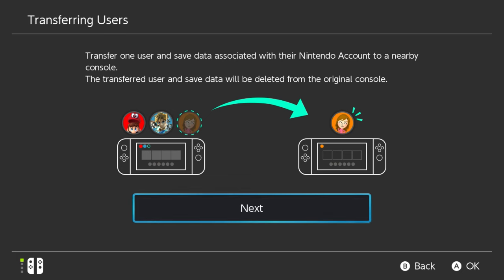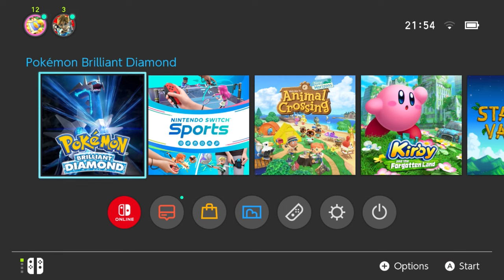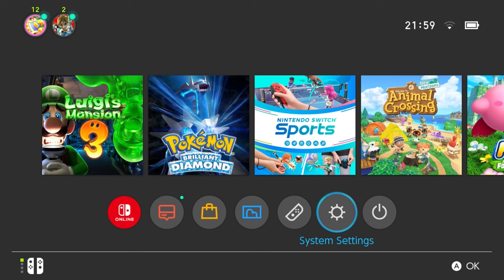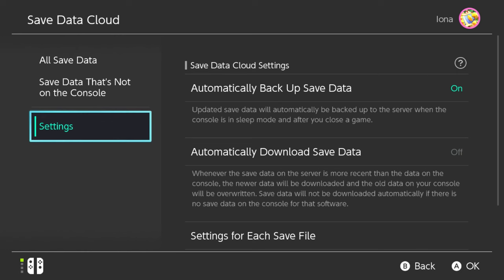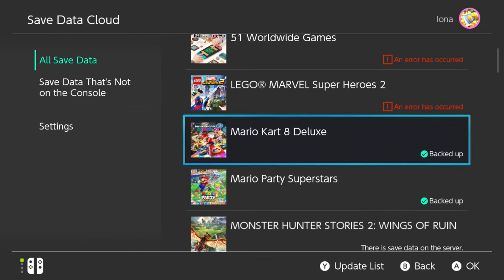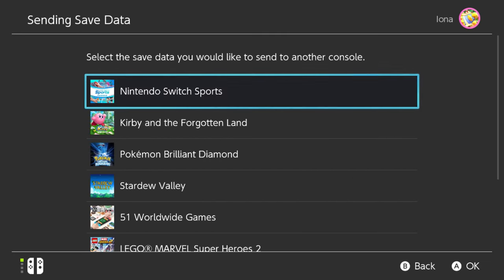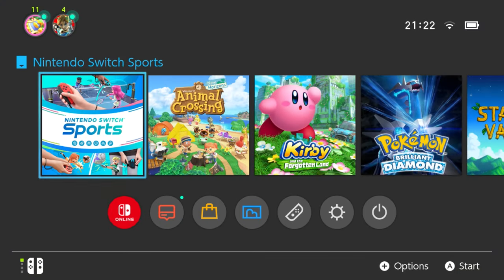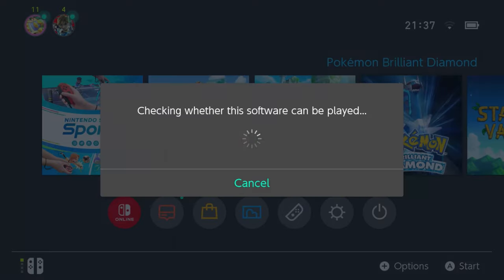Guide To Owning Multiple Switch's in 2022 (Easy Save Data Transfer)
Here's everything you need to know about owning more than one Nintendo Switch in 2022, and how to easily transfer your switch save data from one switch to another. This method can also be used to own multiple animal crossing islands with only one game.

About Eeowna:
Welcome to the official Eeowna YouTube channel! On this channel you will find a variety of content including Animal Crossing, Nintendo News, Latest Nintendo Releases and more!